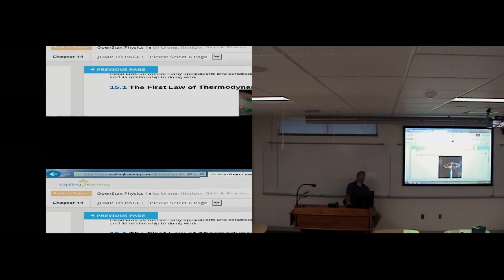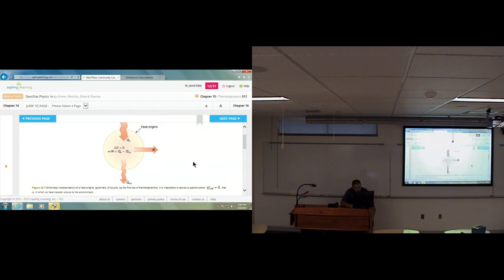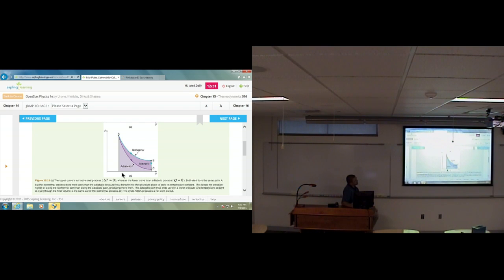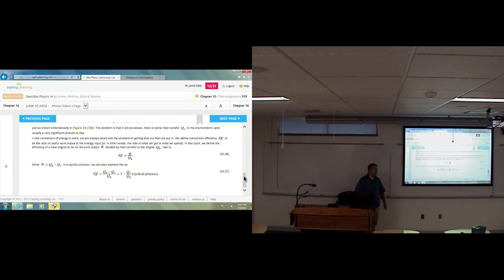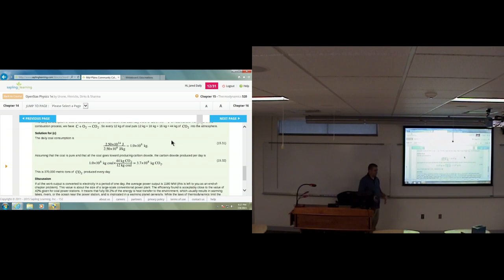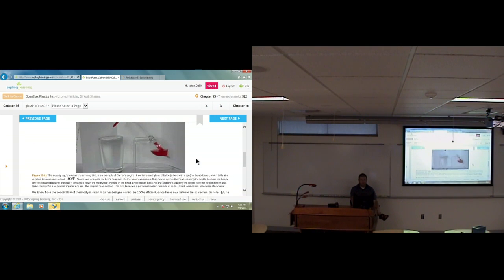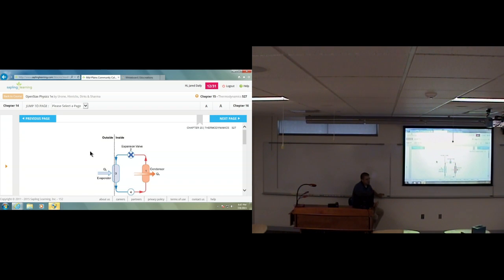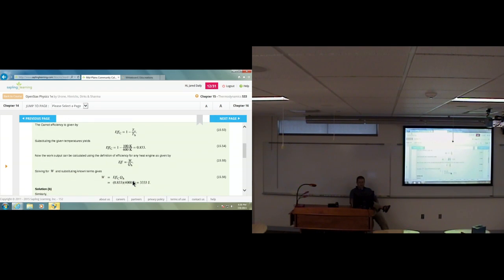20150708 PHYS 1410